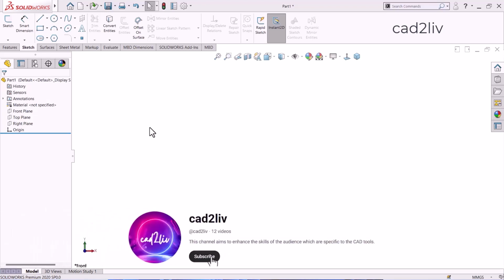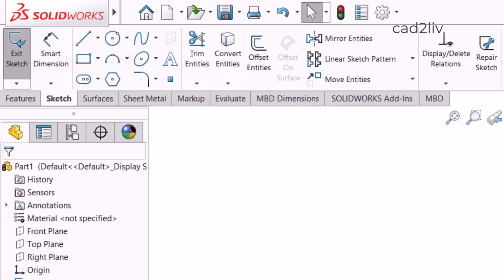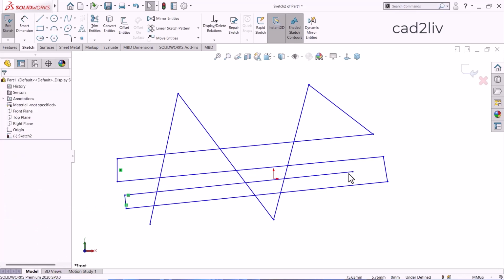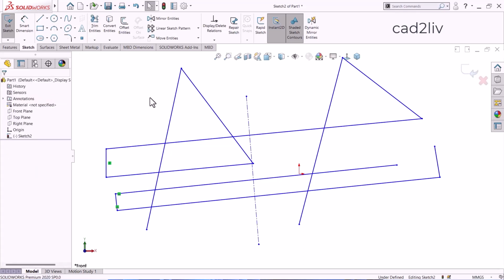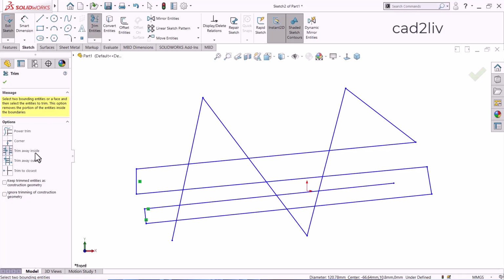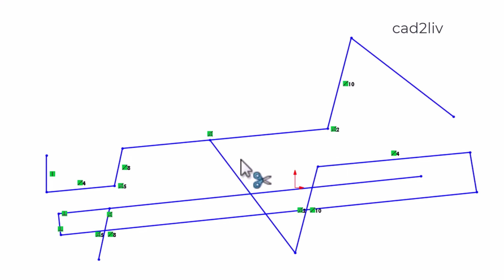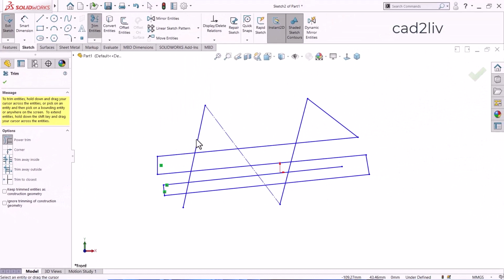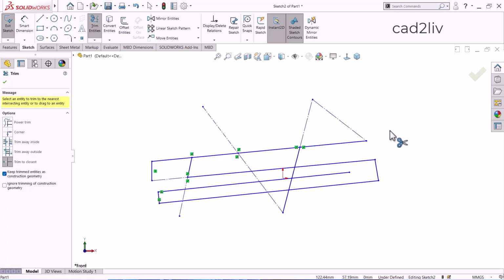SolidWorks Trim Command: Clean Up Sketches FAST! (Master Precision Editing)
Tired of messy, over-defined sketches in SolidWorks?
The Trim Entities command is your ultimate tool for cleaning up geometry and achieving perfectly defined profiles! This essential tutorial will show you how to effortlessly remove unwanted lines, arcs, and splines, speeding up your design process.

In this video, you'll discover:

Trim to Closest: The most common and efficient way to cut away excess sketch entities.

Power Trim: Simply drag your mouse to trim multiple segments instantly.

Inside/Outside Trim: Precisely remove geometry within or outside a selected boundary.

Corner Trim: Quickly create perfect corners by trimming intersecting lines.

Best Practices & Troubleshooting: Tips for avoiding errors and maintaining sketch integrity after trimming.

Master the Trim command to create cleaner, more robust sketches in SolidWorks, saving you valuable design time. Watch now and elevate your CAD skills!